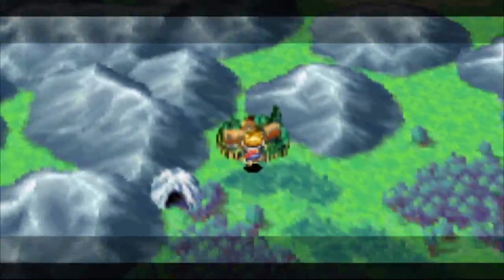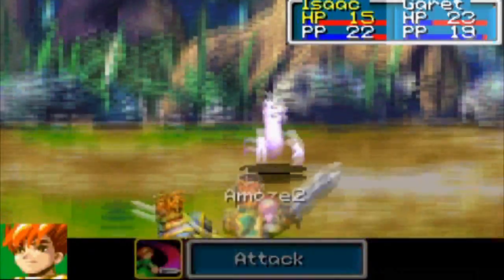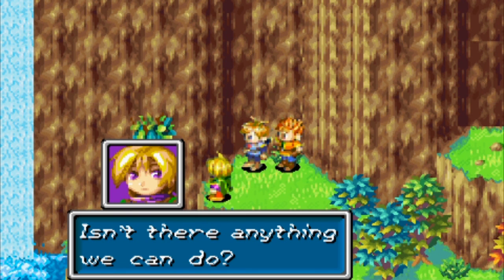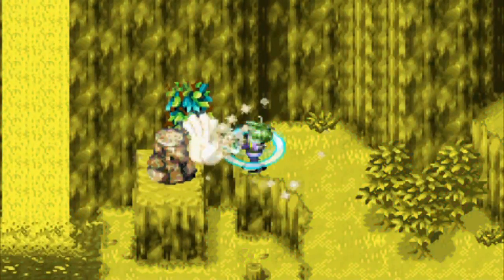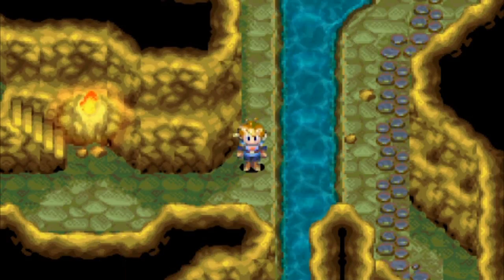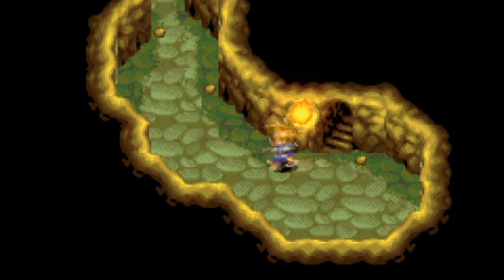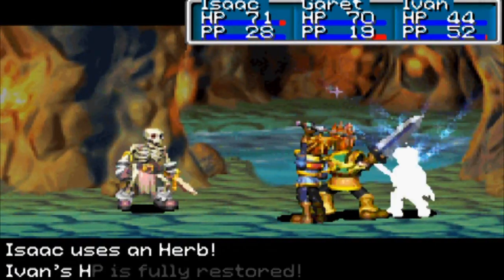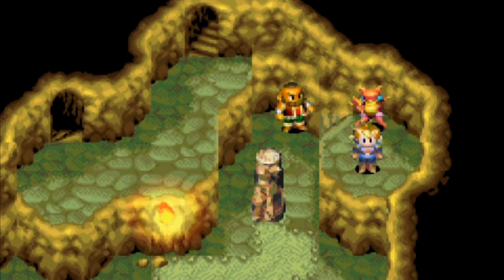Let's Play Golden Sun Part 11: Comrades and Cutting Out Battles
Ivan finally decided to stick around.